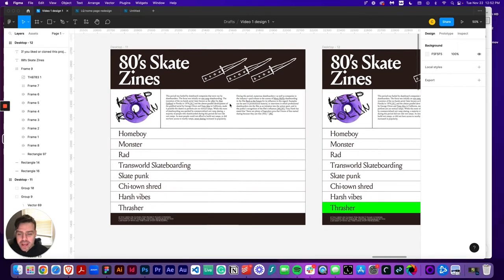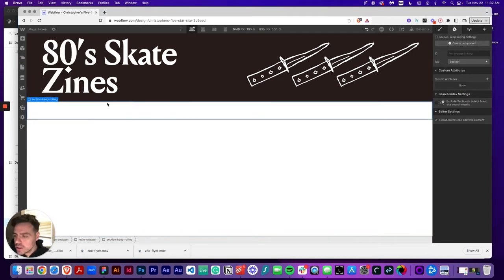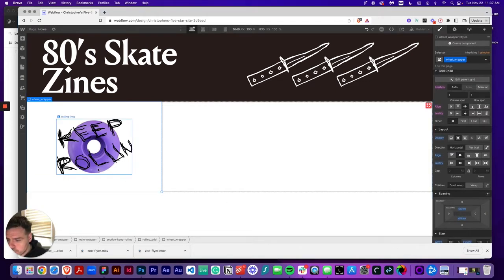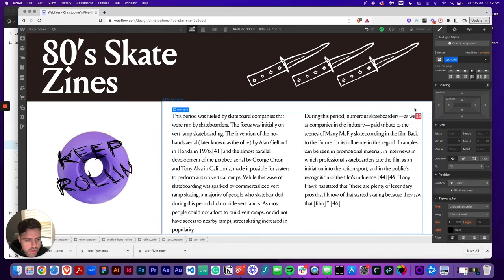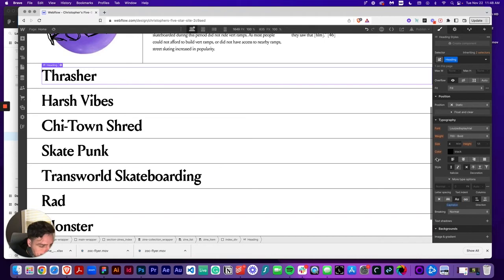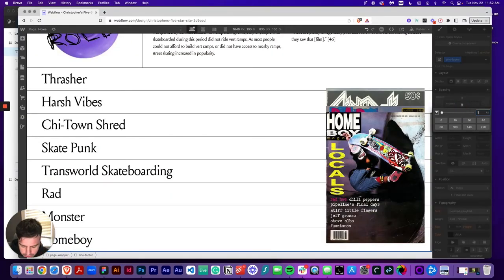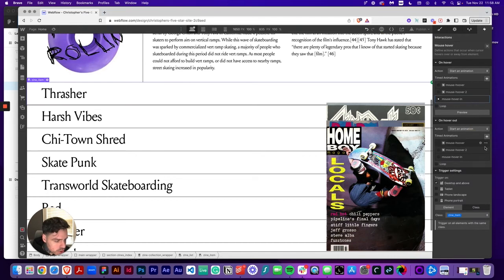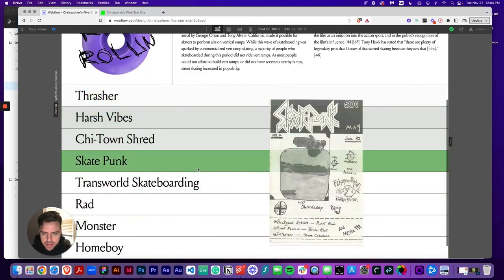Webflow CMS hover interaction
In this video, we go over how to design and build a CMS hover interaction in Webflow.